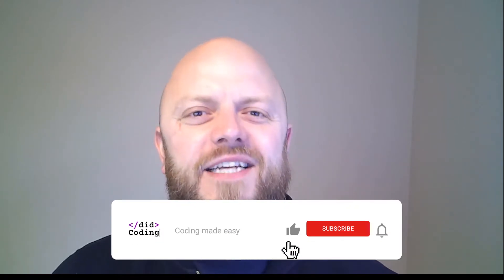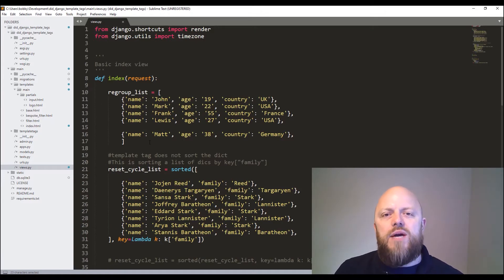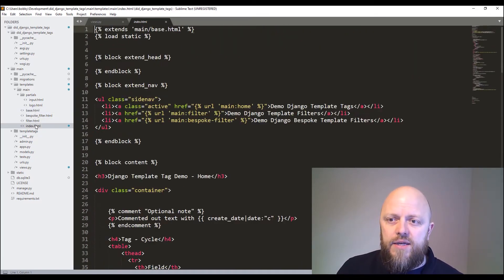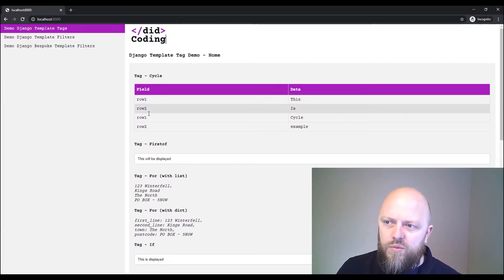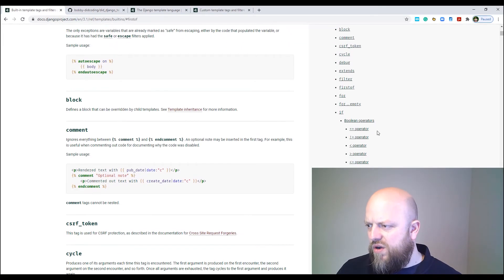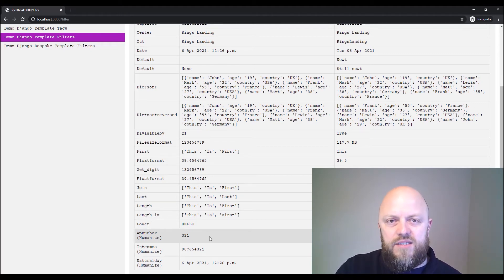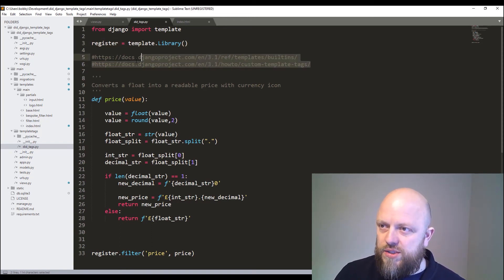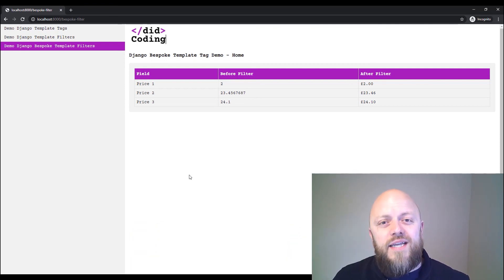Python Django template tags, filters and custom template tags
In my opinion, Django is the best Python web framework on the market. In this video, I will be walking you through Django's built-in template tags, template filters, and how to write your own.